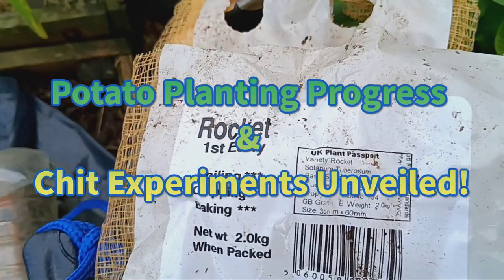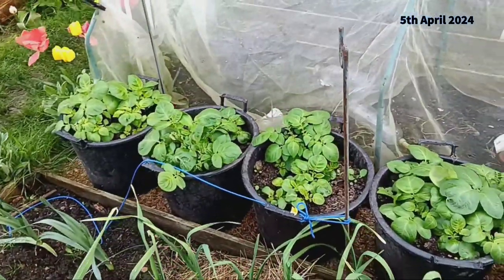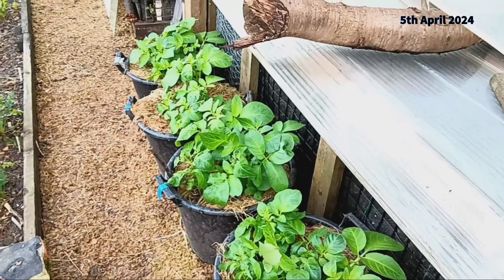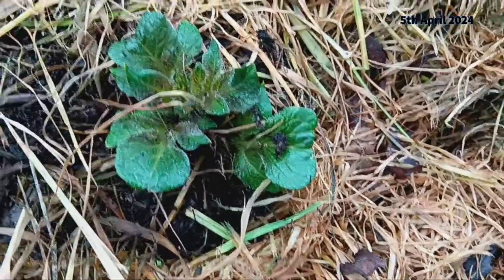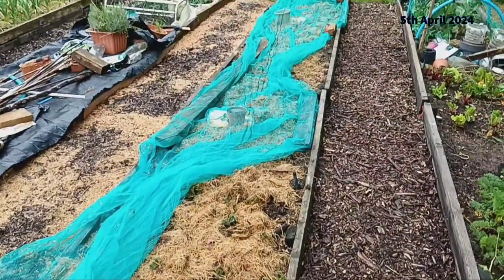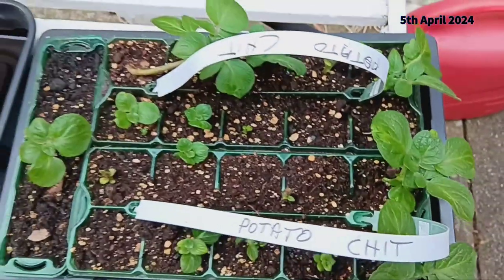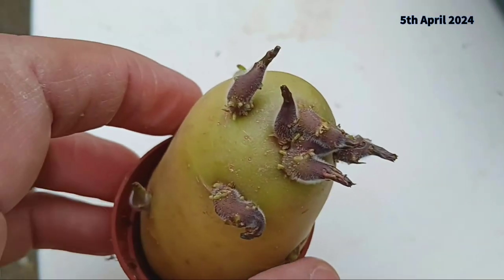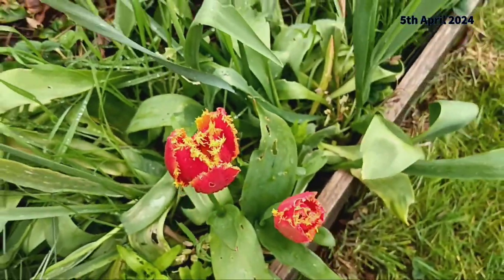Potato Planting Progress & Chit Experiments Unveiled! - 5th April 2024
Potato Planting Update: Early Varieties Thrive & Experimental Chits Sprout!

Hello, fellow gardeners, and welcome back to our humble garden! Today, I'm thrilled to update you on our potato planting progress. It's been an exciting journey so far, and I can't wait to share the latest developments with you.

First up, our first early potatoes, Swift and Rocket. It's been about six weeks since we planted these beauties, and let me tell you, they're thriving! If you missed how we planted these, don't worry. You can catch the full sowing video in the link provided below in the description.

In our previous video, we demonstrated the step-by-step process of planting these first early potatoes in pots. It's an easy and efficient method for those short on space or looking to control soil conditions.

Next, we move on to our second early and maincrop varieties: Charlotte, King Edward, and Golden Wonder. It's been about four weeks since we planted these in the ground.

Planting directly in the ground offers its own set of advantages, allowing the potatoes to spread their roots freely and access nutrients more readily from the soil.

Now, onto something a little more experimental. We have not one but two potato chit experiments underway.

In our first experiment, we've cut the chits from last year's harvest and planted them. It's fascinating to see how these potatoes are sprouting anew, and I'm eager to see just how many we can harvest from this method.

The second experiment involves using potato chits as slips, much like you would with sweet potatoes. It's a bit unconventional, but who knows? It might just yield some interesting results.

Your support means the world to us, and we can't wait to share the journey with you.

Thank you for tuning in, and until next time, happy gardening!